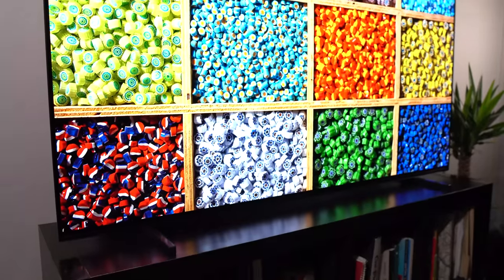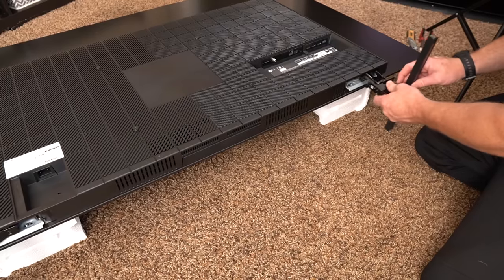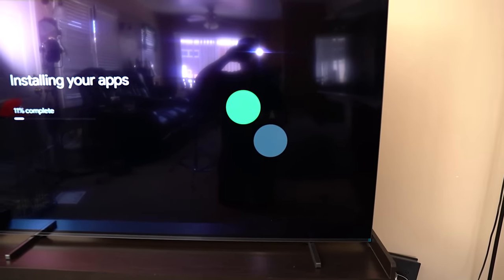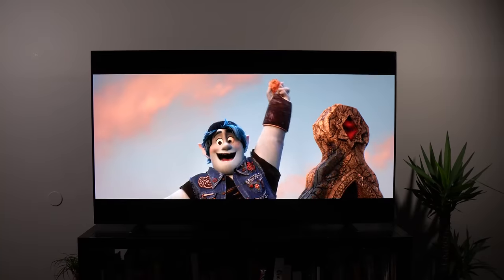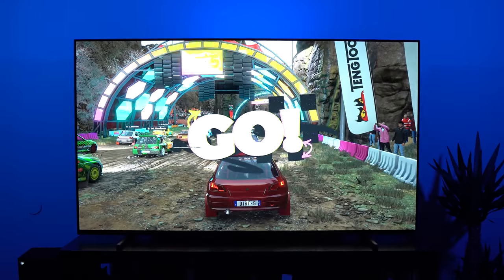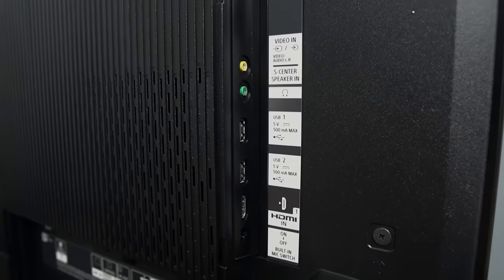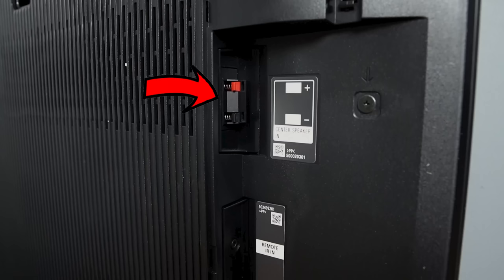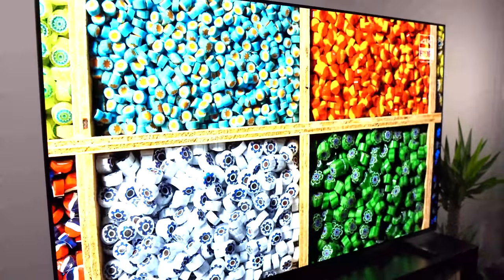Sony Bravia XR A80J Series OLED TV Review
The Sony A80J is meant to be the second best Sony OLED behind the Sony A90J but still having the great Bravia XR processor and HDMI 2.1.  But could it be the second best TV, period? I'll compare the A80J to the LG G1 Gallery Evo panel and give buying advice for all of the 2021 OLEDs.

LED Lights for TV
GoVee Reacting TV LED lights with app [Amazon]
Cheap set - limited control but nice [Amazon]

Most Recommended TV Mounts

Netgear Orbi WiFi 6 [Amazon]

Budget Options
TP Link S4 [Amazon]
TP Link M5 Deco [Amazon]
Google WiFi 2020 [Amazon]